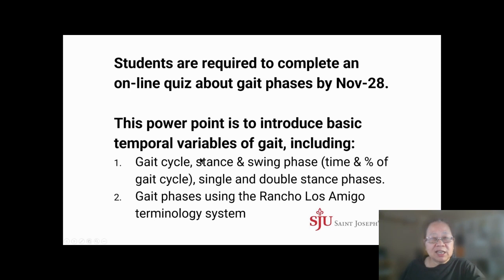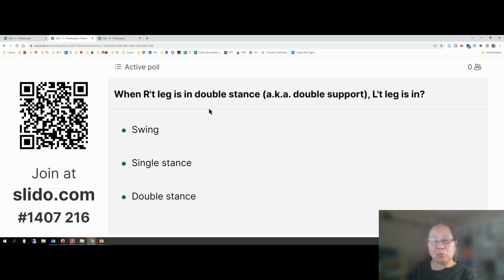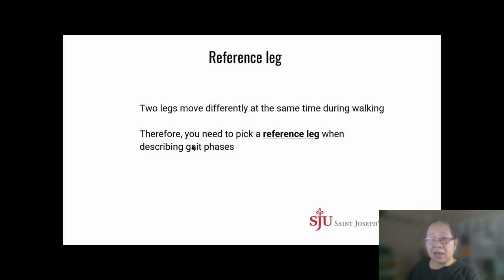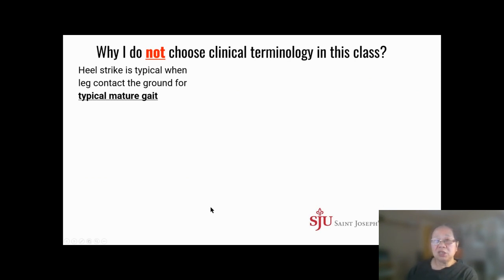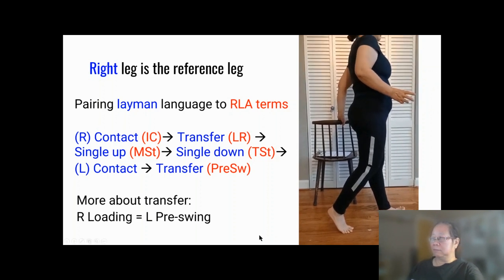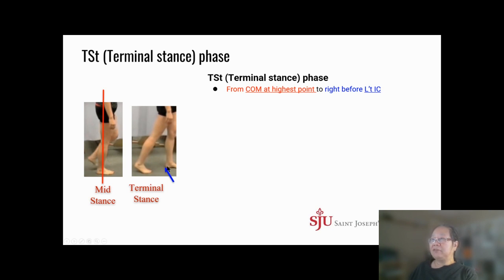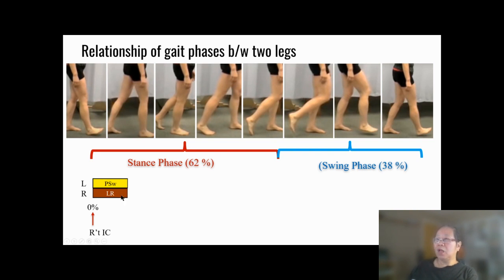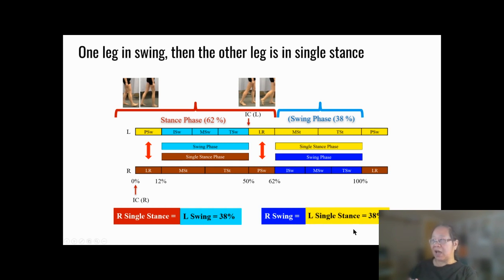Gait 0 Phases